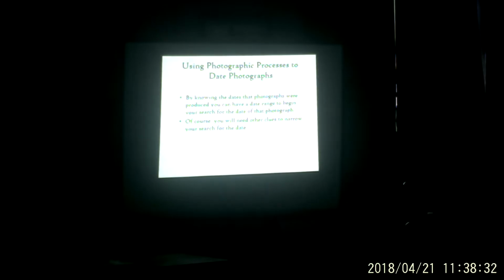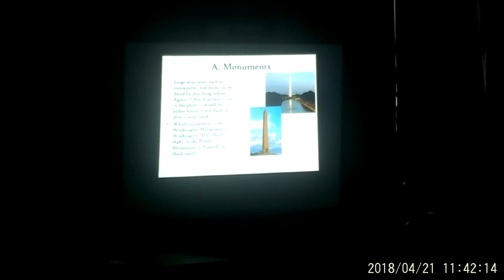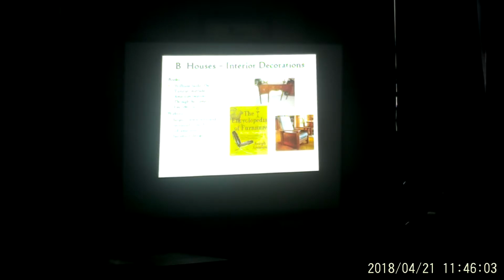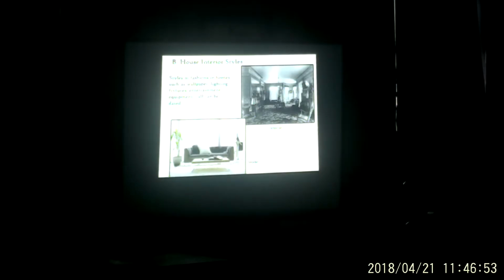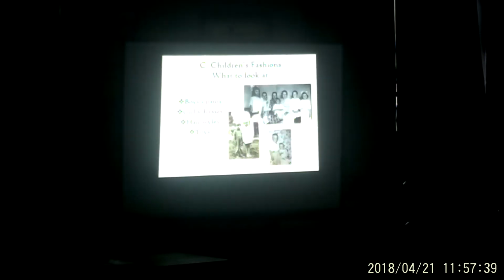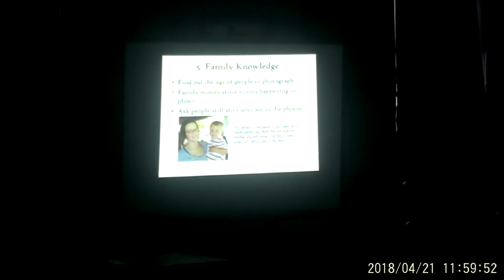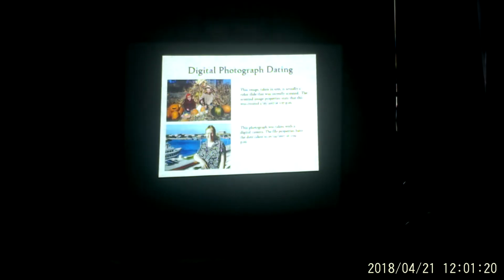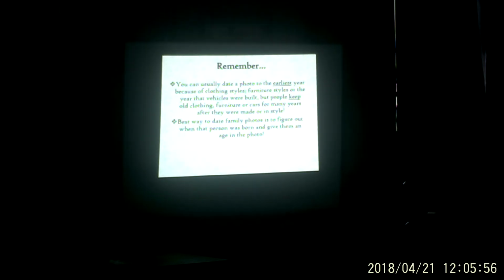Dating Photos Genealogy Day